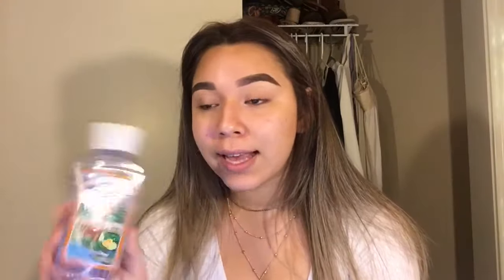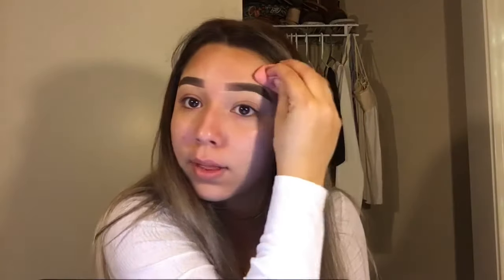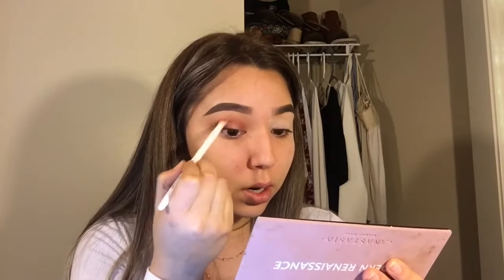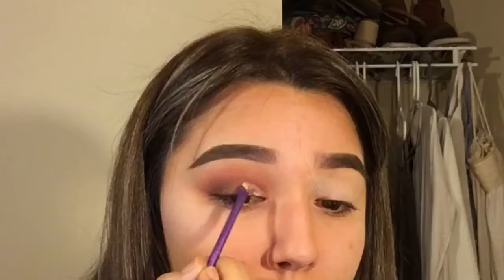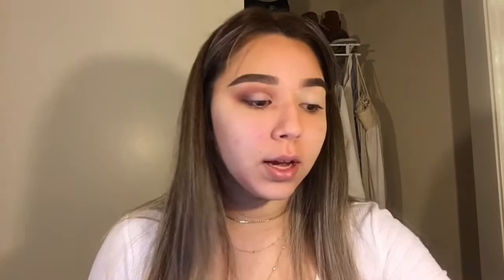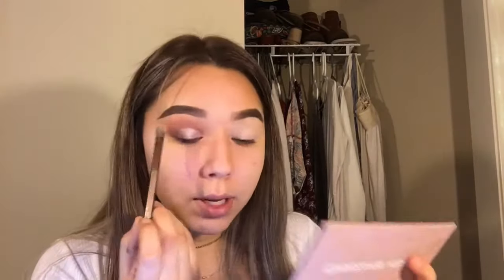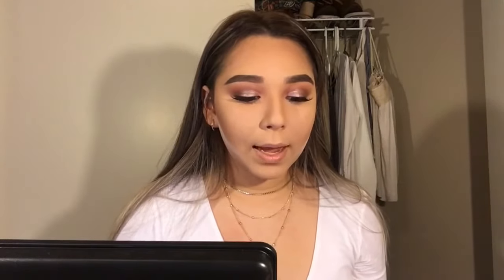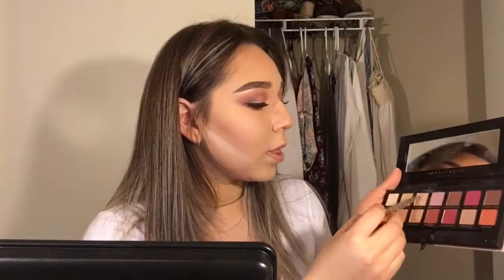valentines look//guccimariiaa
HEY LOVES I CREATED THIS VALENTINES LOOK FOR YALL I HOPE YALL LIKE IT